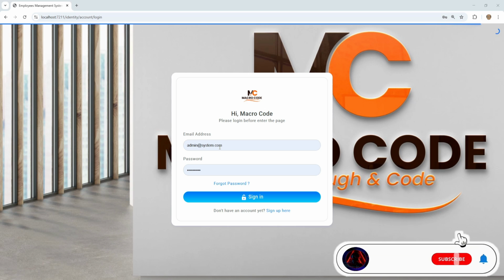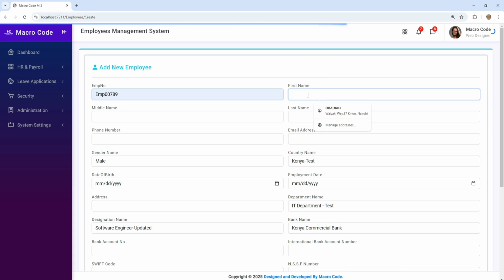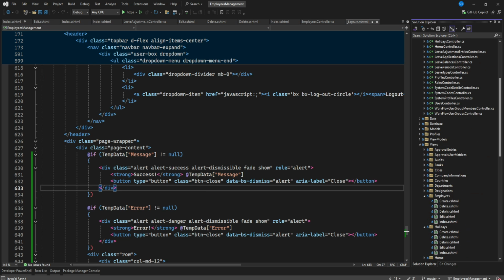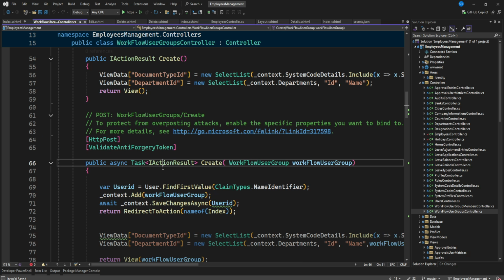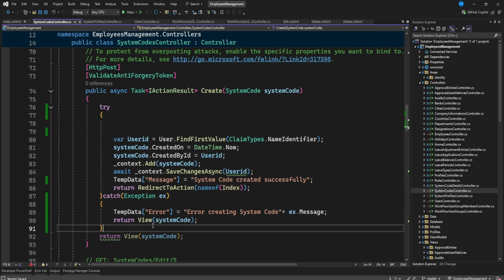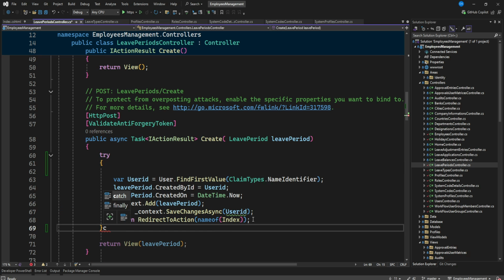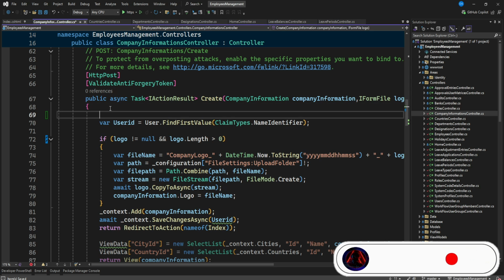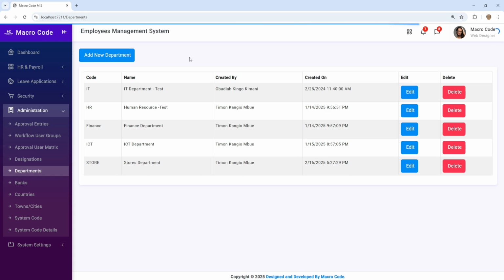EP 43 Employees Management System With EFCore,MS SQL ASP.NET.CORE,Multiple User Approval Workflows🚀💥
🔍 What You'll Learn:

1. Setting up ASP.NET Core MVC project.
2. Implementing user authentication and authorization.
3. Designing approval workflows for multiple users.
4. Integrating SQL for database management.
5. Handling approval statuses and notifications.
6. Optimizing workflow performance.